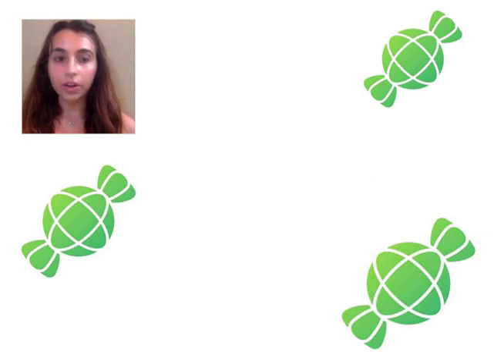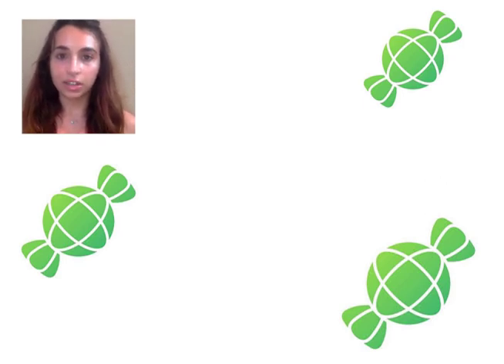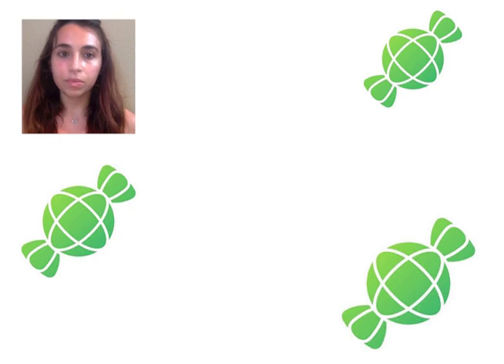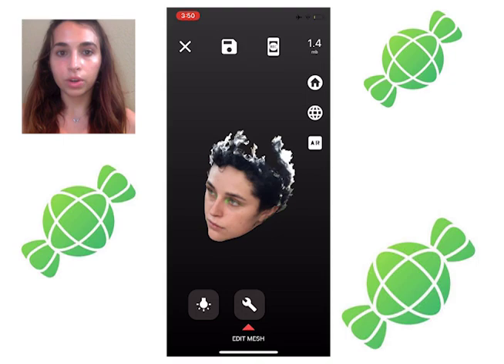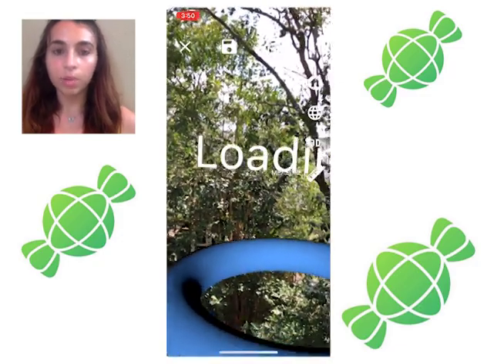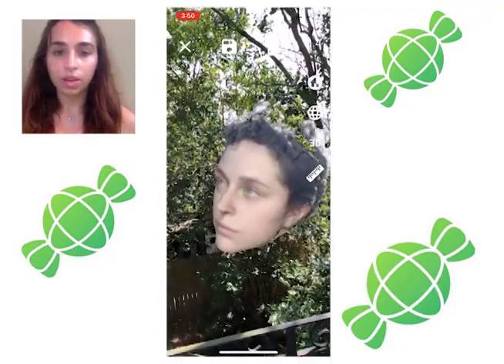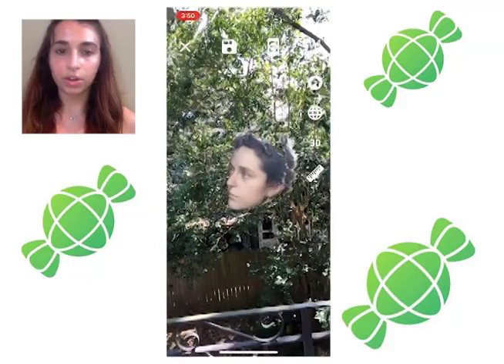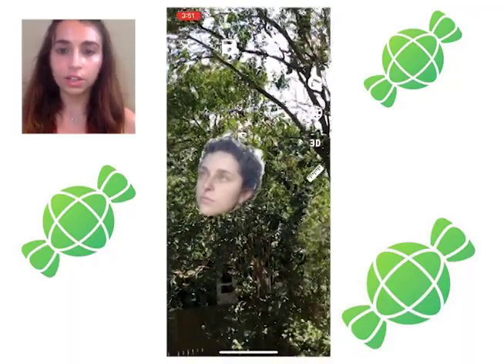ScandyPro's Augmented Reality Feature: Explainer Video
In this video I’ll walk through how to use ScandyPro’s Augmented Reality Feature and discuss the exciting possibilities in having this AR technology right in your pocket.